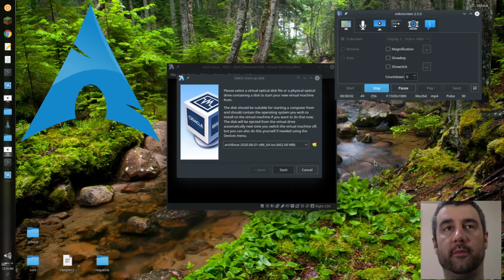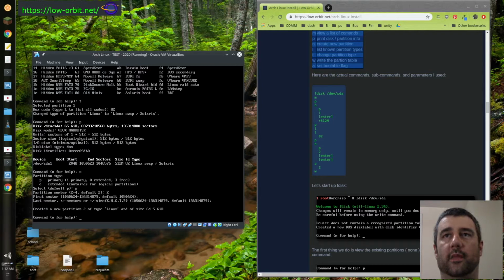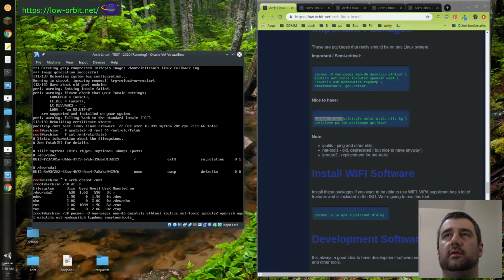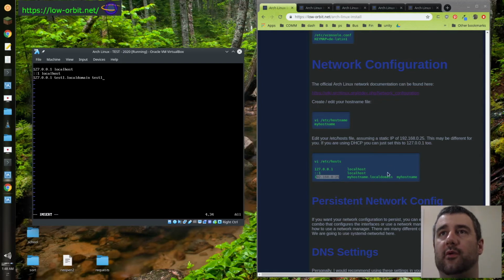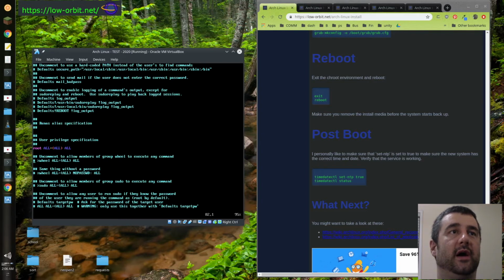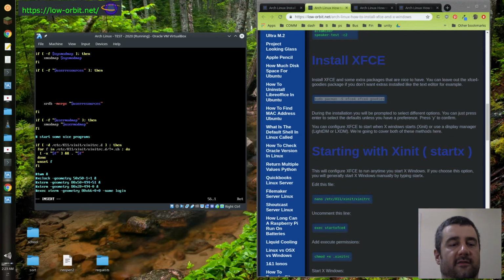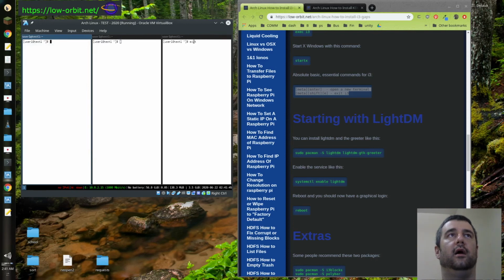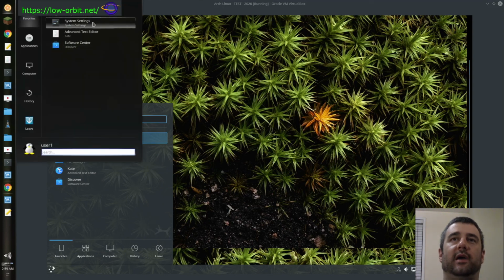Arch Linux Install with XFCE, i3 gaps, KDE, and Partitioning